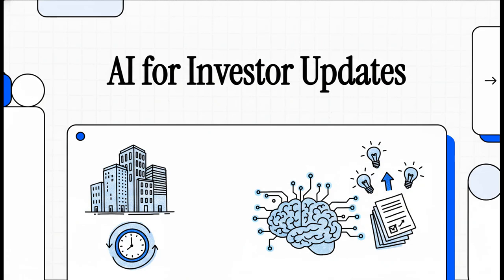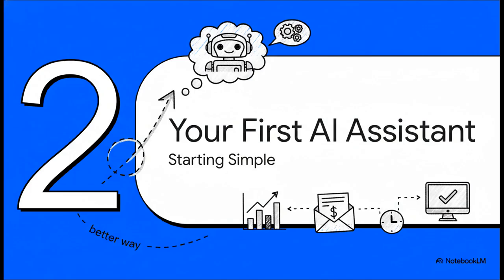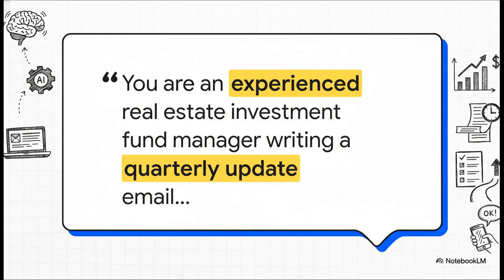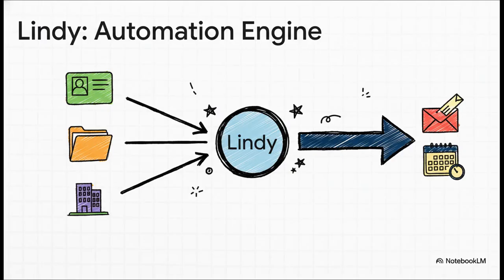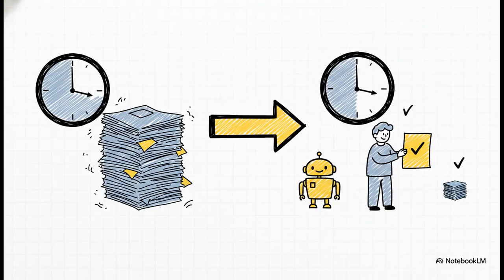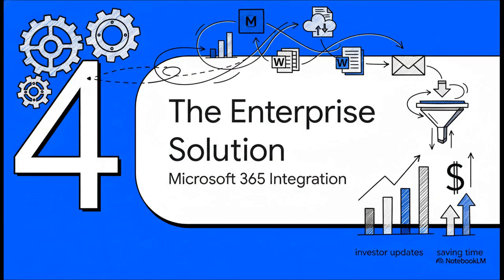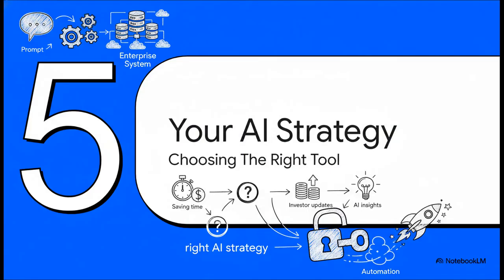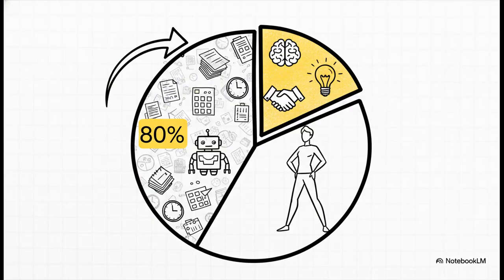How Can Real Estate Fund Managers Save 10+ Hours Per Month on LP Update Emails?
Use Case: Real estate investment operators/funds: Auto-drafting LP update emails that explain performance, risks, and next steps in plain language.

If you're managing a real estate investment fund, you know the drill. Quarter end hits, and suddenly you're staring at hours of work ahead: drafting LP update emails that need to explain portfolio performance, highlight risks, outline next steps, and maintain that perfect balance between transparency and professionalism. Meanwhile, your actual job of managing investments gets pushed to after-hours.

What if AI could handle the heavy lifting of drafting these updates while you focus on strategic decisions? Let's explore practical solutions, from simple ChatGPT prompts to sophisticated automation tools.

Prompt: You are an experienced real estate investment fund manager writing a quarterly update email to limited partners. Based on the following information [paste your performance data, key metrics, and notes], draft a professional email that: 1) Summarizes portfolio performance in plain language, 2) Explains any risk factors transparently, 3) Outlines next steps for the quarter, 4) Maintains a confident yet honest tone. Keep it concise but comprehensive.

Join our Real Estate AI Solutions community to learn more about the latest and greatest AI solutions for your business.